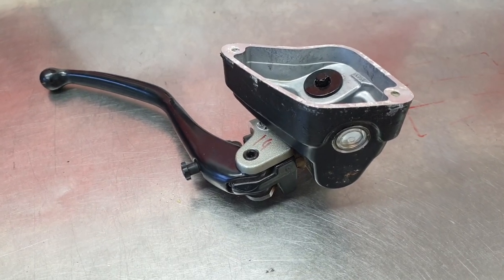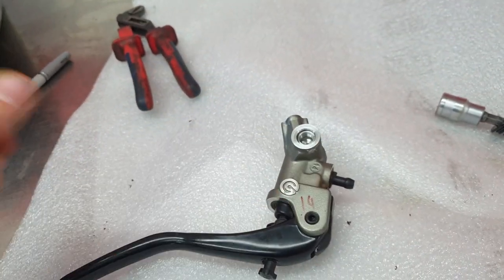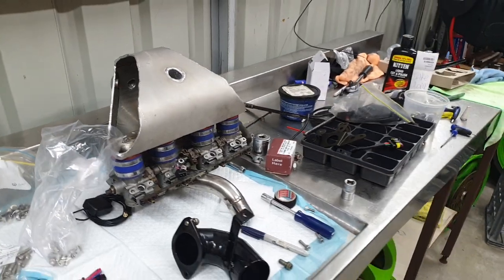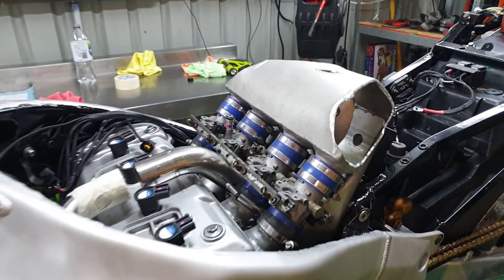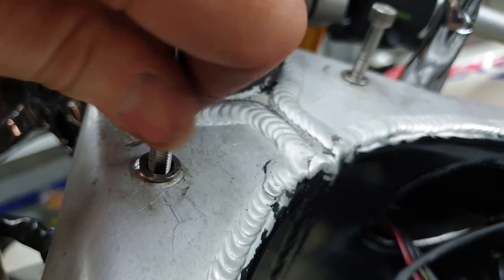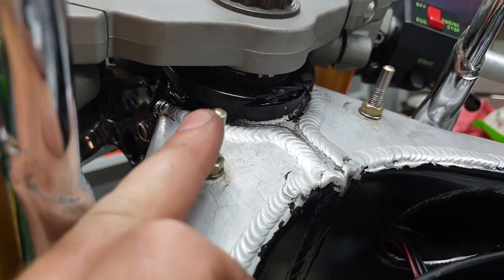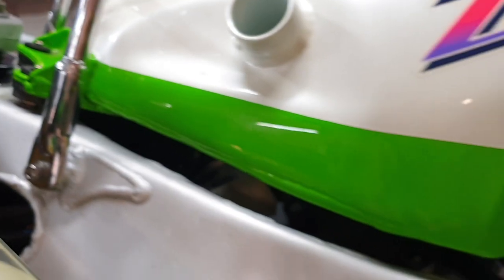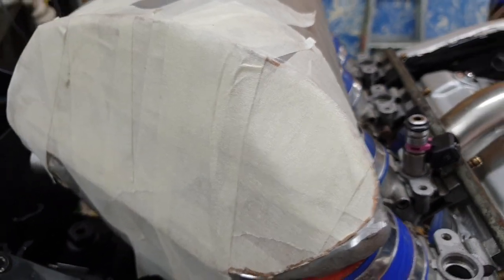Motorcycle Rebuild Project : ZXR TURBO Ep30 Brembo Mastercylinder and Fuel tank stuff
This week I got a junk Brembo Master-cylinder and took off all the crap. Underneath was a part perfect for my bike. Also mounted alloy fuel tank.
The story behind the bike : Basically here is my old Kawasaki ZXR750 1991 that my mate Anthony had owned in the past. I have owned it for about 16 years or more. As soon as I got the bike home after buying it, I removed  the fairings and cut the headers off it. After this I proceeded to do some of the nastiest welding that mankind has every seen to mount the 2nd of the two turbos, that a twin turbo Toyota Supera donated us after we found it rolled over in a farmers paddock. The other one was fitted up to our Ducati 900 Supersport or Superlight dragbike.

The ZXR or ZX-7 was originally a black framed blue body worked bike, that had the frame and swingarm polished and it looked great. My uncle Gazza originally owned a green,blue and white model, and this is what I fell in love with.

Somehow my mate Anthony (who owned my bike) had bought another ZXR which was a green,blue and white model and we swapped the body work parts and rims and everyone was happy.

The small turbo and carby combo proceeded to test my mind and patience and gave me a taste of the power that was achievable before excessive crankcase blowby in the form of massive amounts of oil spewing out breather made engine removal next step.

A stock piston was sent to the Arias piston manufacture in the US of A ,, and months later the forged items arrived. Being a little younger and believing the pistons where the same as samples but forged ,,and not checking compression ratio I proceeded to throw these beautiful slugs into the engine.

The damage to the stock piston ring lands was cause by too much ignition timing under boost, so while it took like forever for these custom pistons to be made,, I decided to convert the bike to electronic fuel injection .

The engine management was bought from another mate Mick who used it on his turbo GPZ750 turbo racebike. His bike ended up making about 350bhp from memory which was very impressive.

My original carbies where converted into throttlebodies with my mate Ben to have a throttle position sensor and no fuel bowls or CV slides. I custom made the crank trigger and ran out a rats nest of wiring and before we knew it the bike was fuel injected.

Years went by with the bike only making 30 bhp over standard and also it was an absolute turd to ride from a standing start. Knowing what we learnt from the Ducati 900ss dragbike, a bigger plenum chamber was made and a newer bigger turbocharger and manifold was made also.

(  Which is the current system now). GPZ1100 throttlebodies where used as EFI bikes and the ease of buying secondhand throttlebodies from later model bikes like in this day and age wasn't possible. You just used what you could get your hands on. And a later version of the WOLF3D was used.

Another heap of hours and custom work, plus more $$$ ,,,Back on the Dyno and you wouldn't believe it,, .same power and still a turd off the bottom.

By this time we had bought a Dynojet dyno and I was keen to play. Fueling was good and ignition timing was modified by using the small hand held controller. I pulled out a few degrees and lost about 3 bhp from my 130 odd ponies. Added in another 2 degrees and gained about 7bhp !
2 more degrees and another 7bhp !! I just kept sneaking a couple of increments of ignition timing in with the controller until the bike made over 180 BHP and was a proper turbobike. The bottom end issue was also resolved with the addition of timing.

Moral of the story would be,, I think the bike had a way lower compression ratio than what I expected it to have with those new custom pistons. I just didn't check it on assembly back in the day.

After years of playing around and learning about turbos and EFi etc I basically parked it up as a running concern in the corner of my shed.

Years went by with the poor old Kawasaki siting on a mat and covered up with a thick blanket.

It was crying and sweating underneath because it felt unloved. One day, I could smell old stale fuel and found that the fuel tank had decided to develop a leak and slowly dribbled out onto the bike and its body work. When I pulled back the covers I just could not believe the amount of rust and corrosion that this awesome machine had become coated in.  It was a mess.

I then parked it up for another 5 or more years until the time had come to get stuck into the restoration of my old mate.

So anyway here we go.

Anything you see in this series is obviously unscripted, and it being done as a "lets just try that and see how it goes" method.

All subscribers and people that leave comments are very much appreciated as I am trying to build this YouTube channel of mine.

Cheers guys
Todd